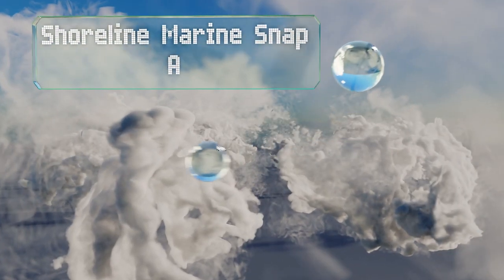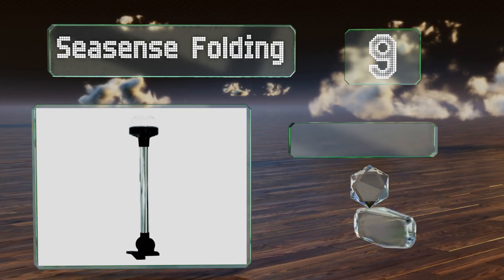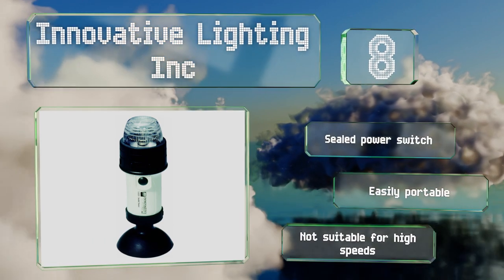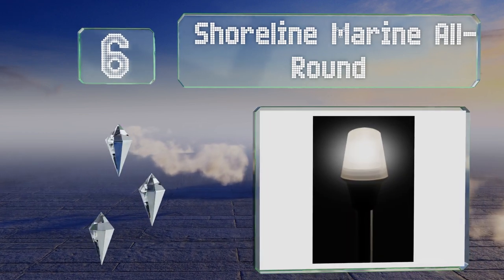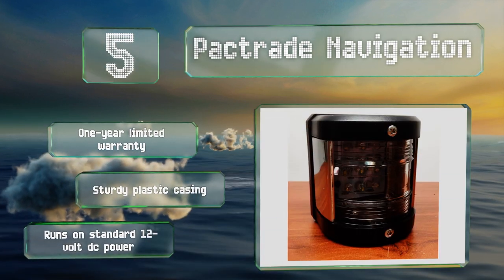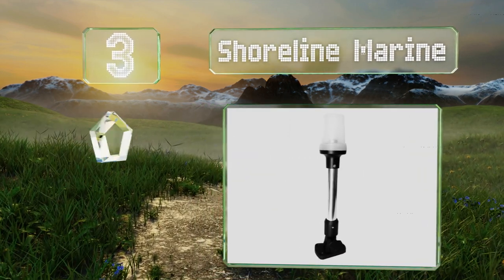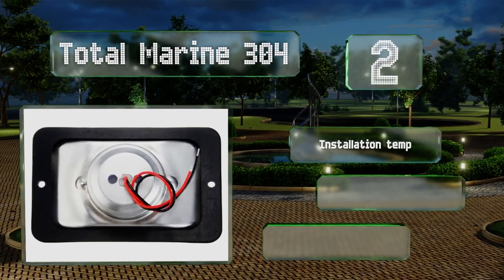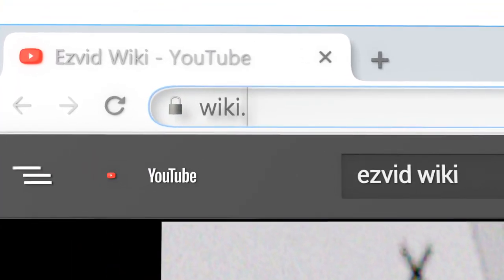10 Best Stern Lights 2019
Our complete review, including our selection for the year's best stern light, is exclusively available on Ezvid Wiki.

Stern lights included in this wiki include the seasense folding, innovative lighting inc, perko inland series, attwood frosted, shoreline marine, shoreline marine snap adjustable, bright eyes portable, total marine 304, pactrade navigation, and shoreline marine all-round.